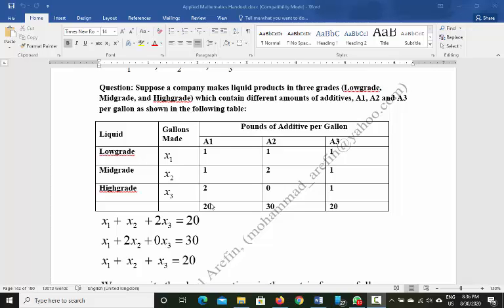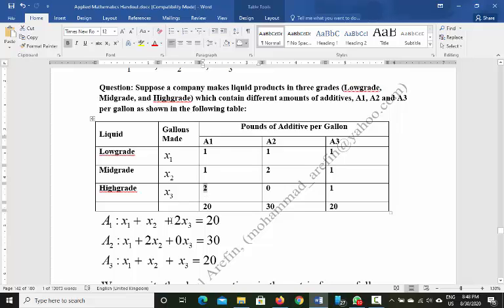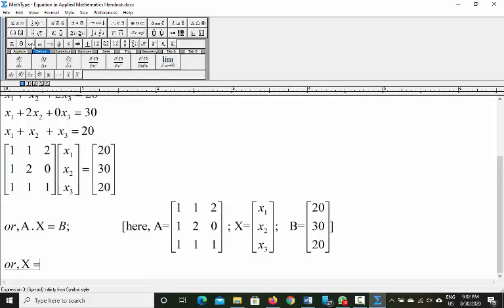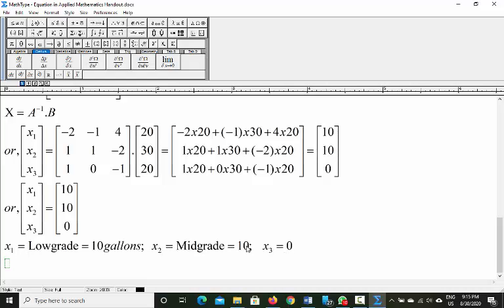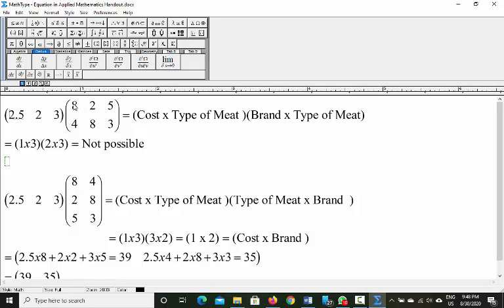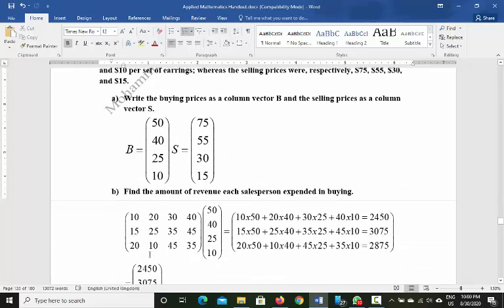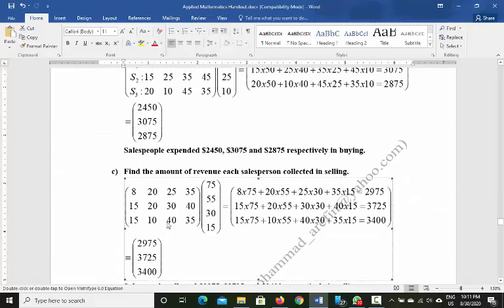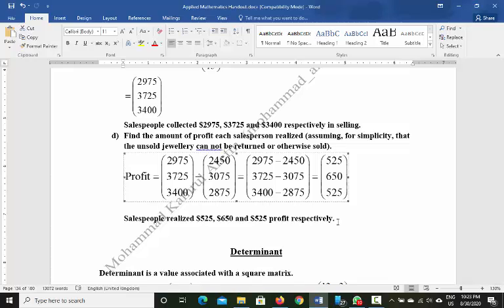Applications of Matrix Algebra in Business